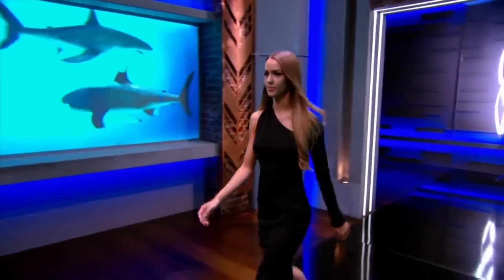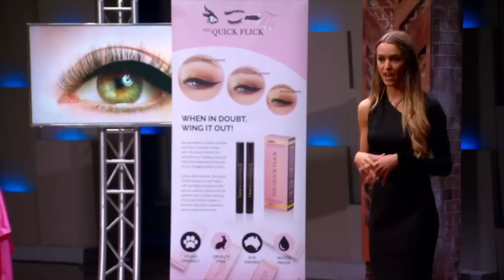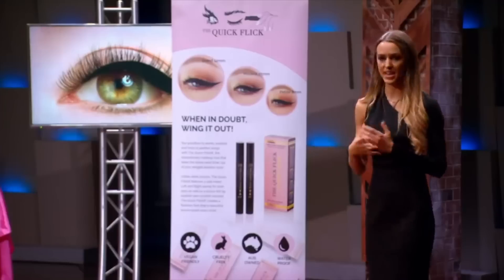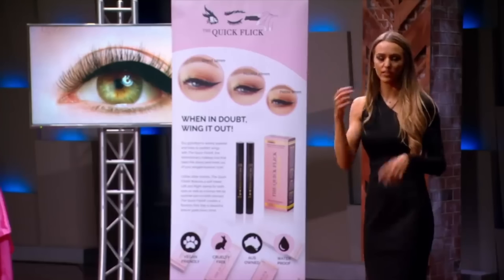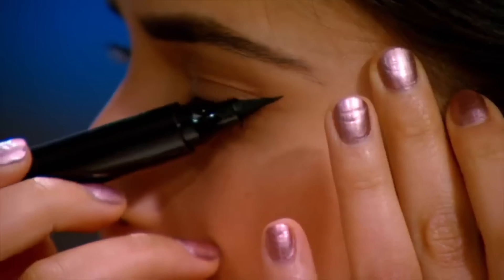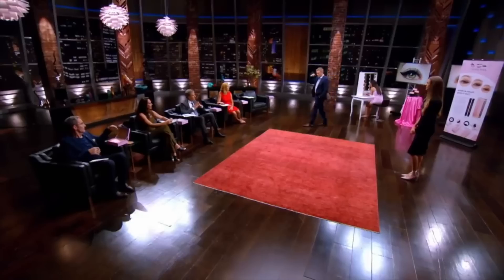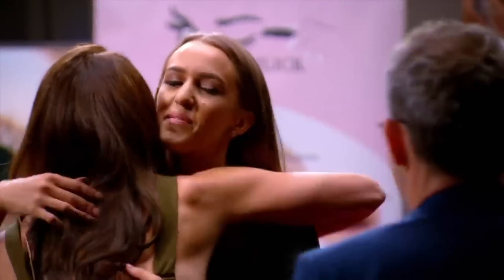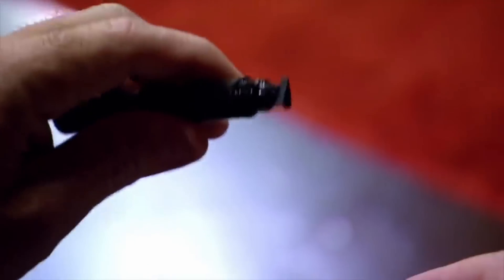Male Sharks Are Unsure On Why The Quick Flick Is Popular | Shark Tank AUS | Shark Tank Global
A university graduate who made $300,000 in less than 12 months with a clever beauty product she “casually” designed on the side, is now seeking an investment of $300,000 in return for a 10% equity stake.